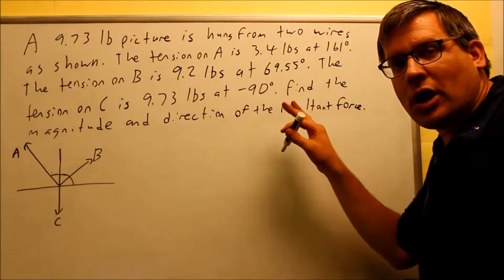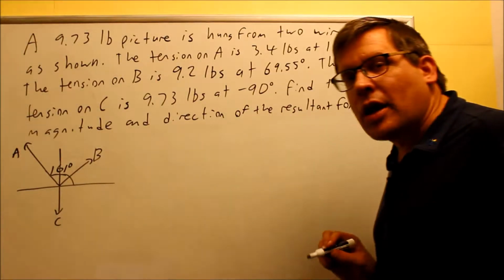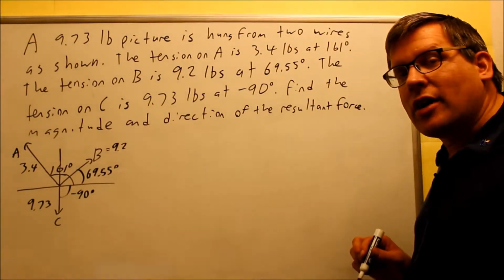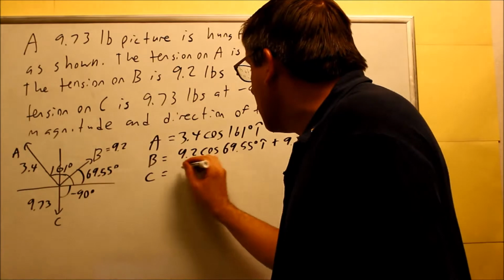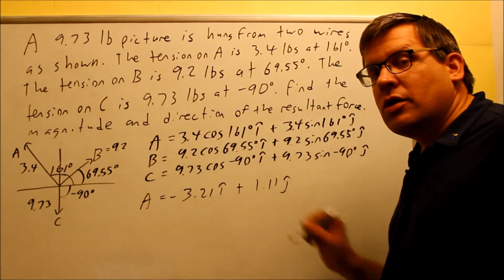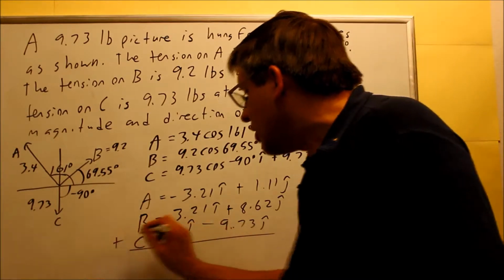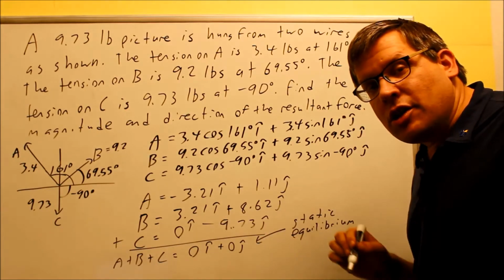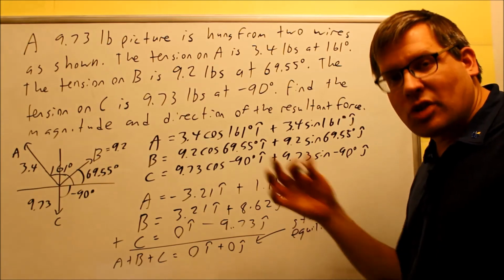Magnitude and Direction of the Resultant Force: Ex 10